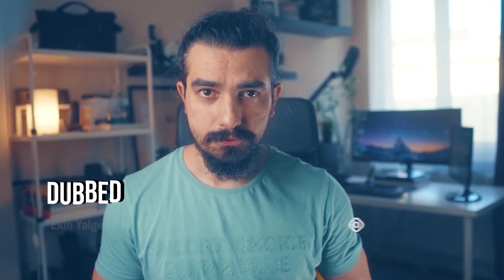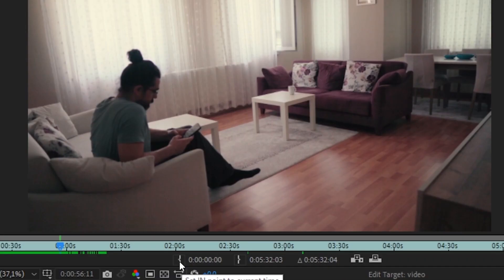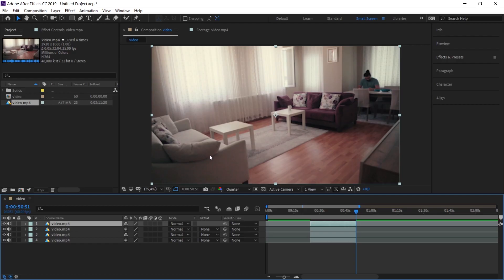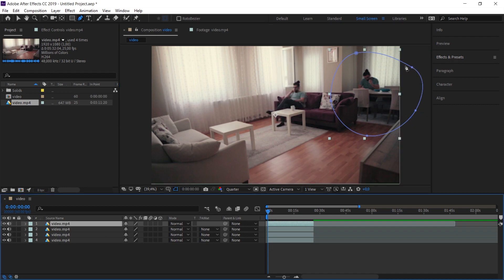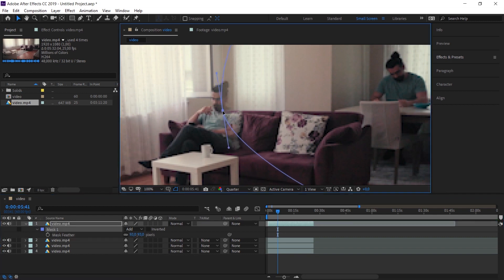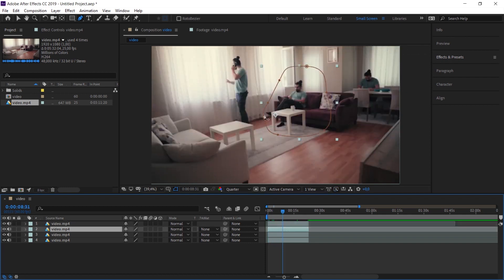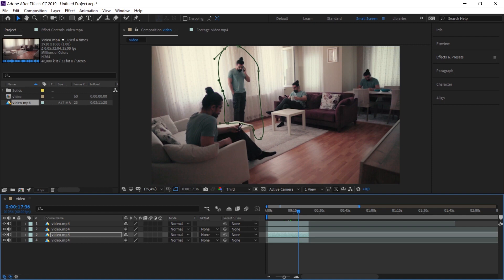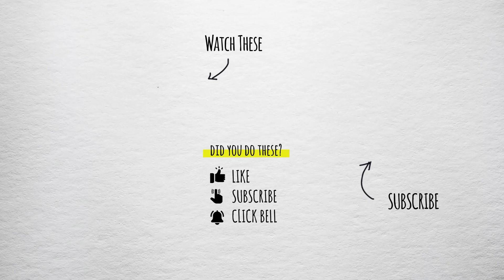CLONE YOURSELF Using MASKING Techniques: Step-by-Step Guide in After Effects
In today's tutorial, learn the jaw-dropping art of video cloning using After Effects! We'll teach you step-by-step how to mask, feather, and superimpose to create multiple versions of yourself in a single clip. Master the art of seamless cloning today!

00:00: Introduction to Cloning Tutorial
00:31: First Steps in Shooting the Scene
00:57: Starting the Editing Process
02:38: Introduction to Masking
06:27: Finalizing Masking Process
07:25: Applying Feather to Masks
07:47: Tutorial Conclusion